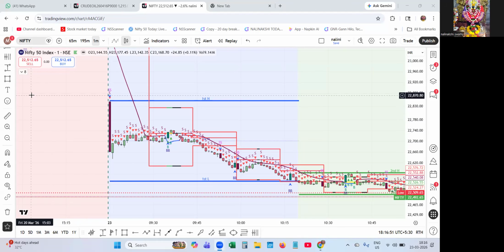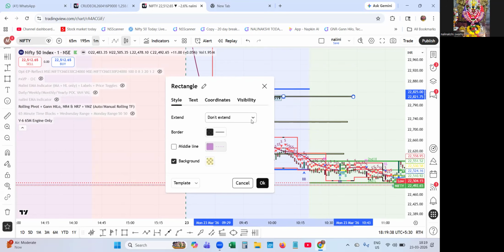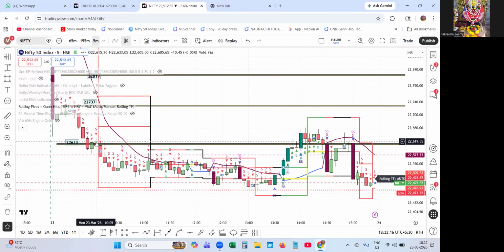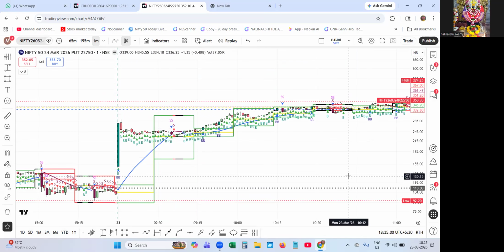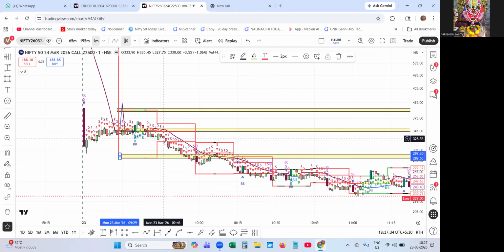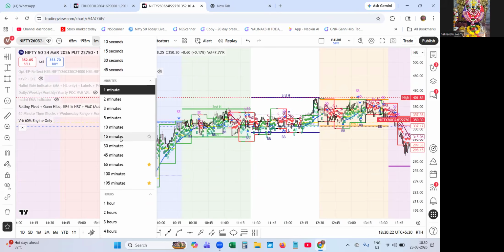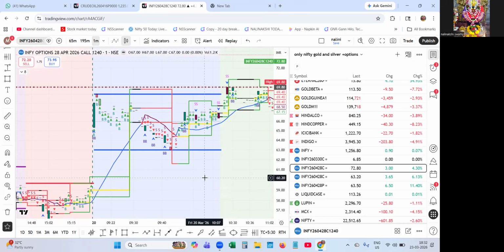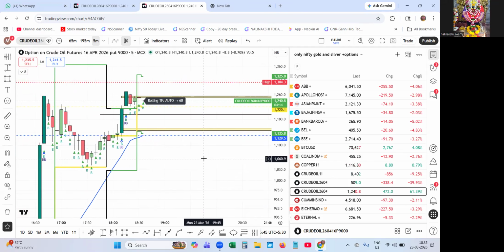Intraday Secret Hack 🔥 15-Minute Pivot Box + 65-Minute Trend = No Confusion Trading!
In today’s video, I am sharing a simple but powerful intraday trading hack using Rolling Pivot Levels with Gann HiLo (13,21) that can improve your trade direction clarity.

By default, the Rolling Pivot auto-timeframe forms the first pivot box after one hour, showing:

Pivot
R1
S1

But here is the important insight 👇

If we manually change the Rolling Pivot timeframe to 15 minutes (while trading on a 1-minute chart), the first pivot box forms within 15 minutes itself.

This gives early access to:

Pivot level
Resistance R1
Support S1

Once these levels are marked with horizontal lines, they guide the entire trading session direction.

When this method is combined with:

✅ 65-minute time box tracking
✅ Gann HiLo (13,21) direction
✅ Price acceptance above/below pivot

trend identification becomes very clear and mistakes reduce significantly.

This helps traders:

✔ Avoid confusion
✔ Avoid wrong direction entries
✔ Trade with structure
✔ Track trend confidently
✔ Improve intraday timing accuracy

This simple adjustment can completely change how you read market direction during the session.

Watch till the end to understand how to apply this step-by-step in live trading.